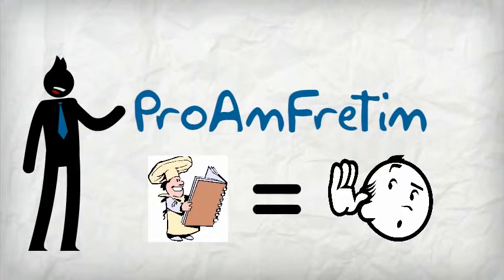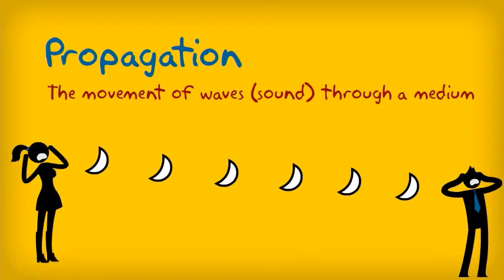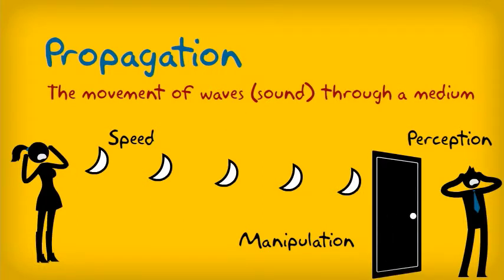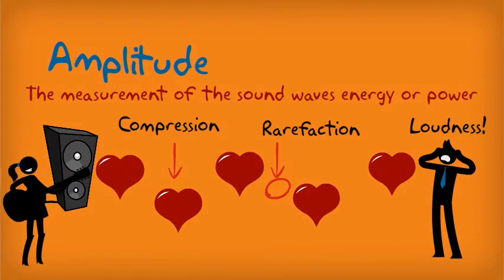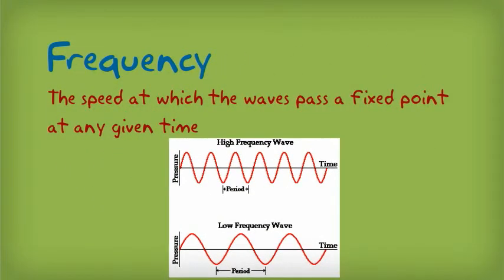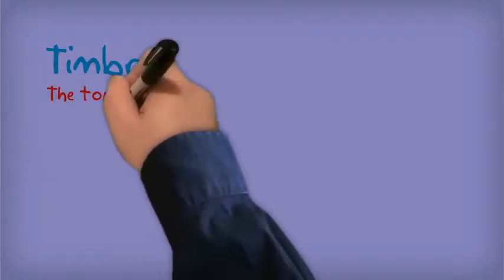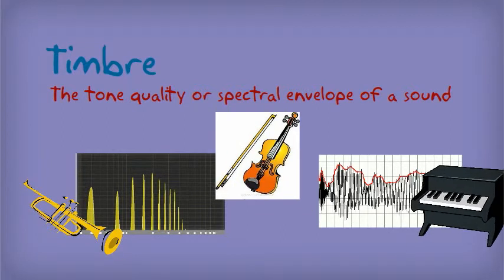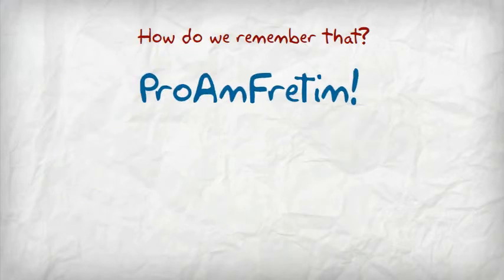The Basics of Sound - ProAmpFreTim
Intro to Music Production Week 1 - The Basics of Sound.  A short overview...